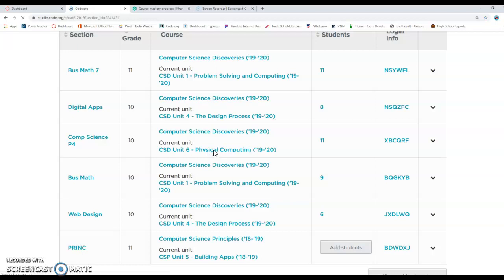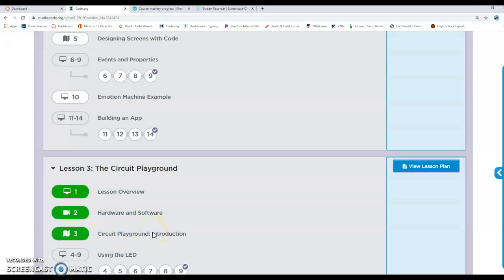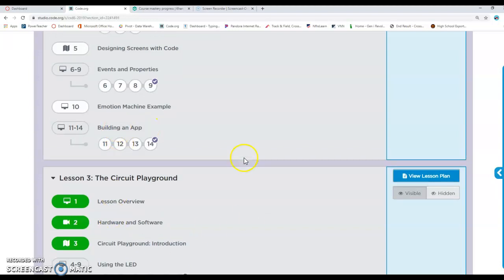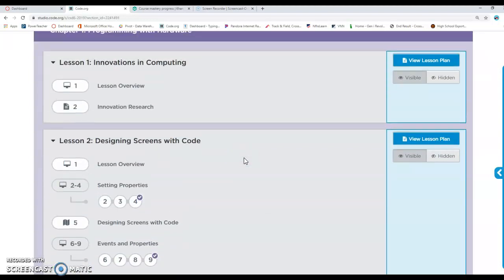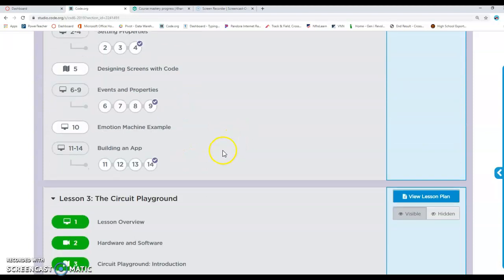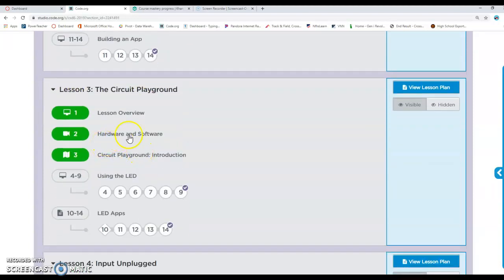E learning instruction Apps/Web/CS